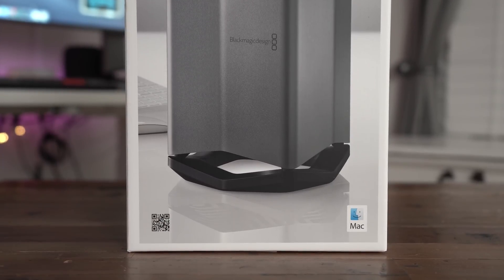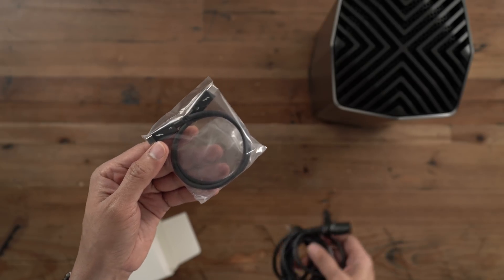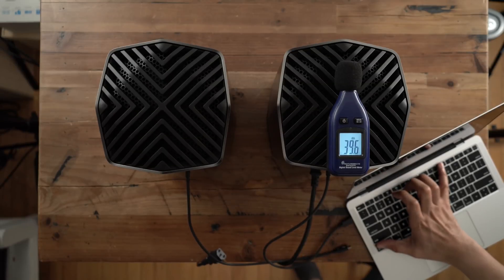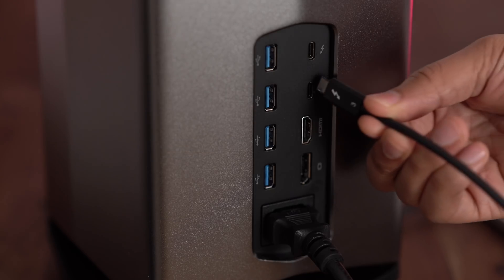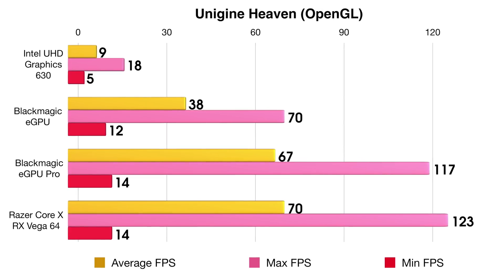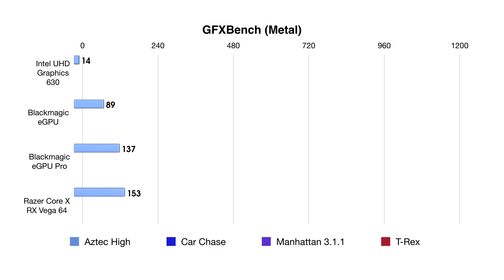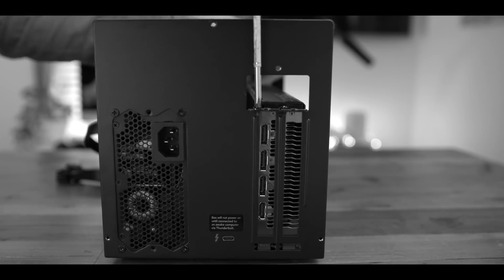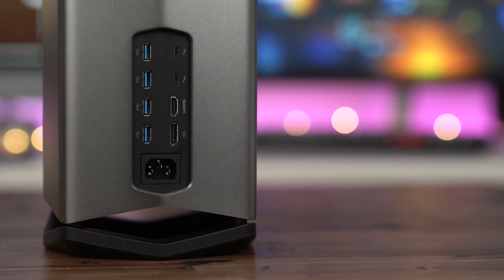Review: Blackmagic eGPU Pro - is it worth $1200?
Full review The $1199 Blackmagic eGPU with RX Vega 56 isn't for everyone. It's aimed at creative professionals who demand a quiet, powerful, easy-to-use external graphics solution. Should you consider it?

- 2018 Mac mini
- 2018 MacBook Air
- LG UltraWide 5K2K Display